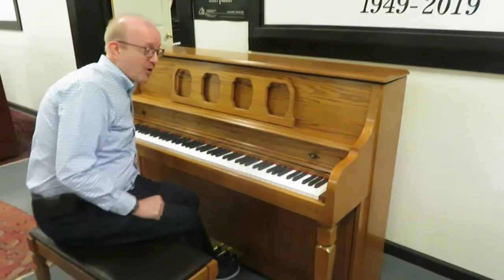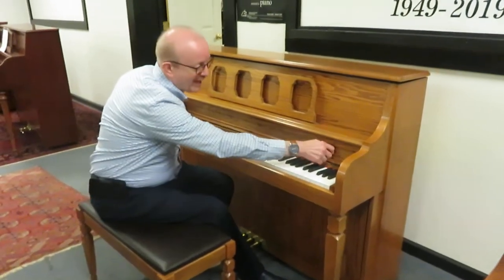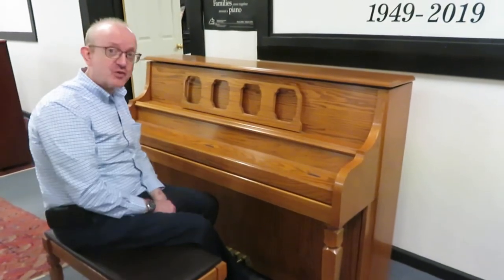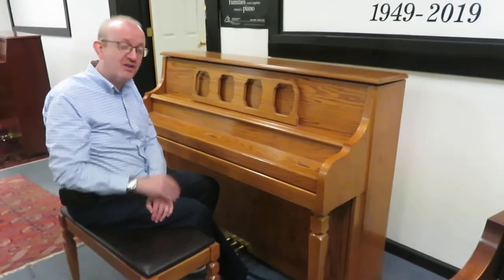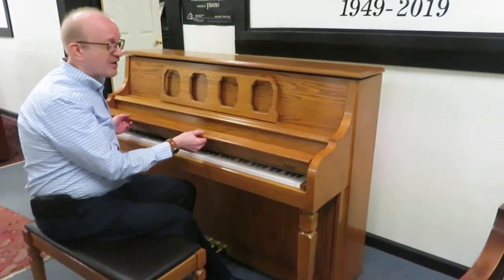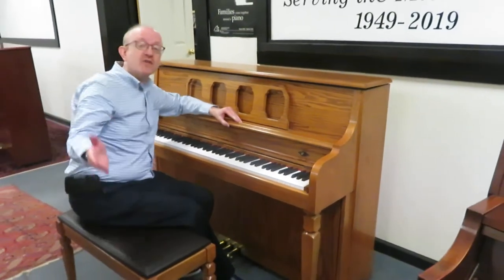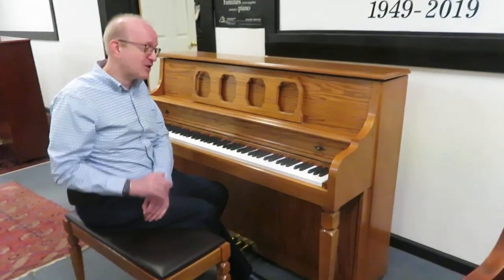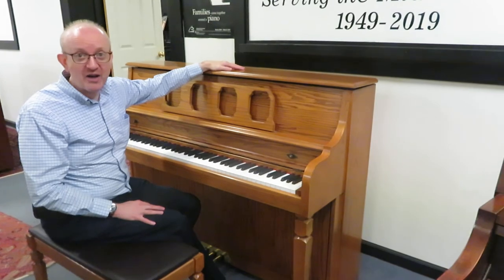Kimball 43" Upright Made in the U.S.A.